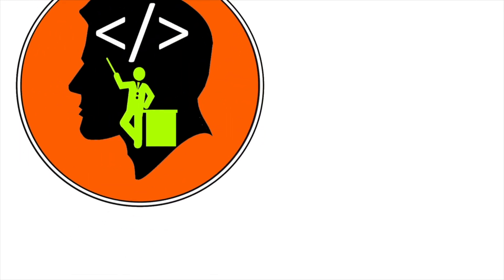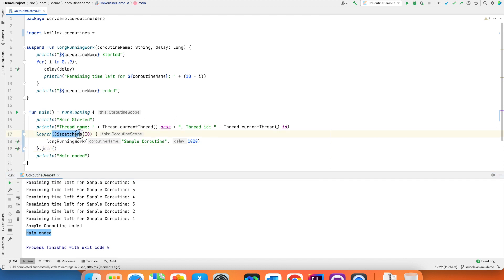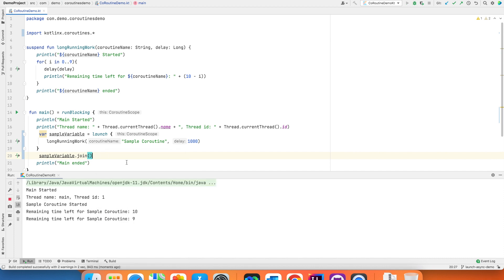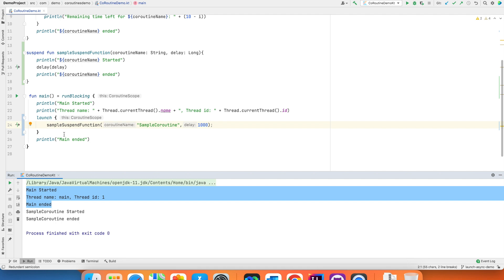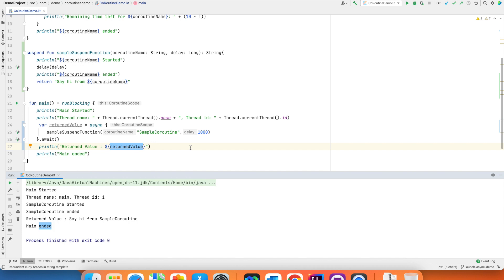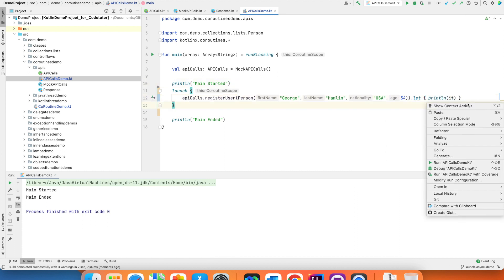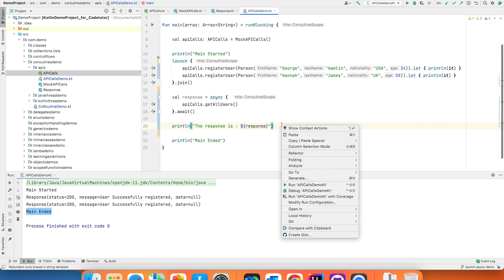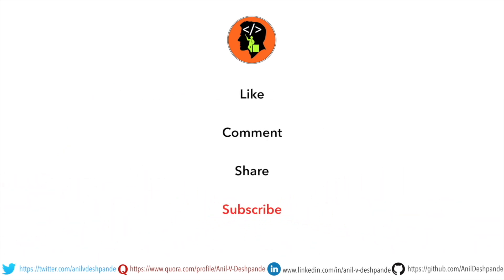Coroutines launch vs async | join & await : Kotlin Fundamentals - 54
In this video we try to understand the difference between launch and async way or running suspend functions. The launch mechanism is used in scenarios where you want to fire and forget the coroutine. You really don't want to handle or don't care about the return value from the coroutine. Async is used in scenarios where you actually want to handle the returned values from the coroutine. We have a detailed look of this behaviour through couple of demos.